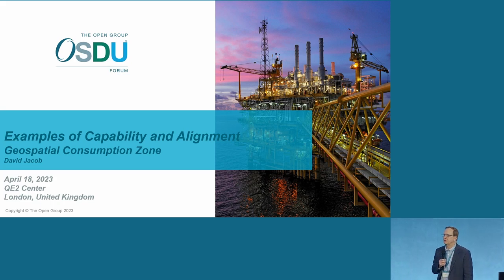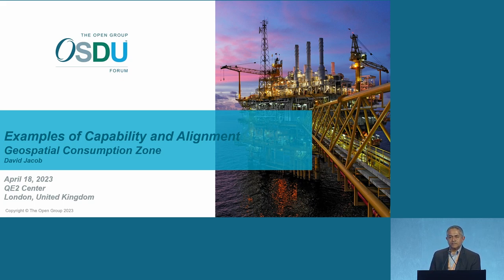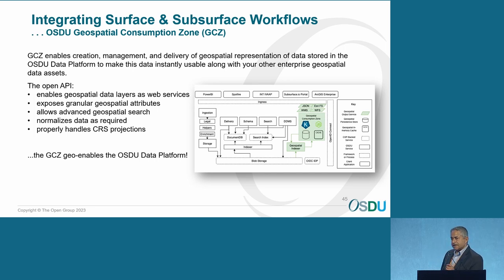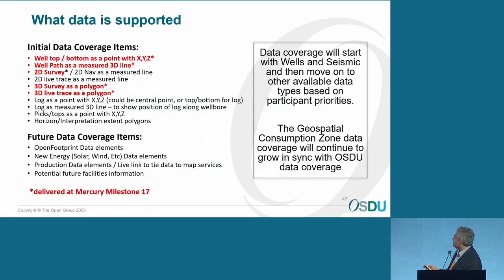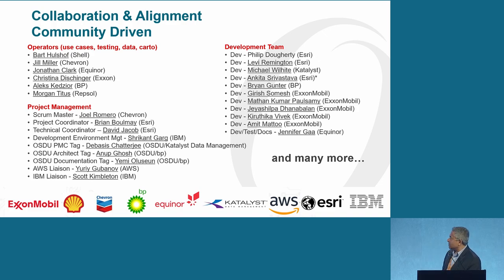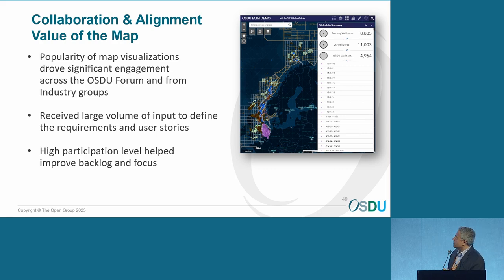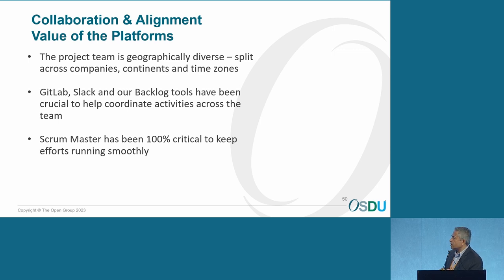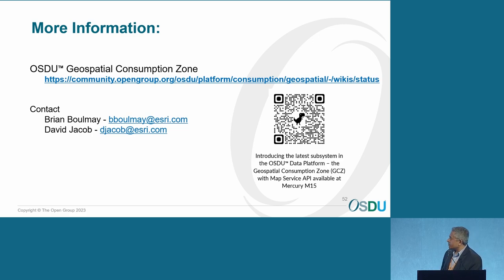Examples of Capability and Alignment Geospatial Consumption Zone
David Jacob